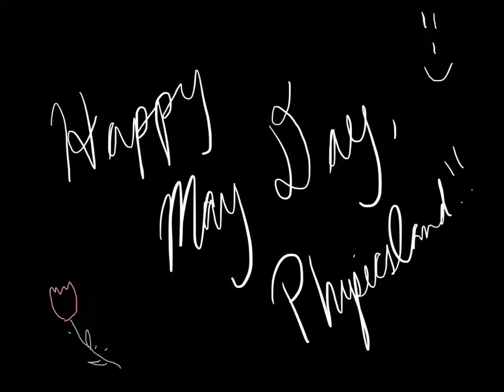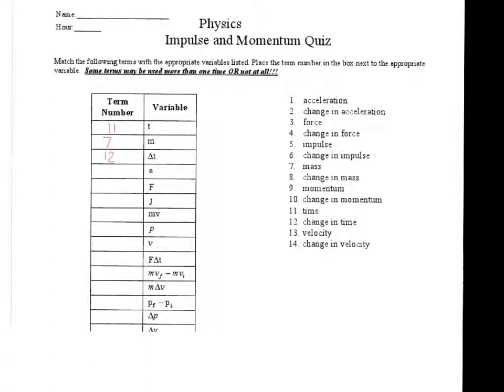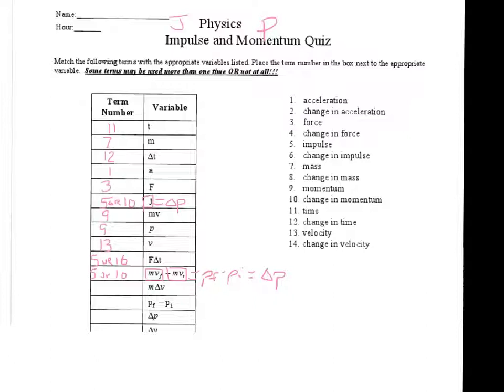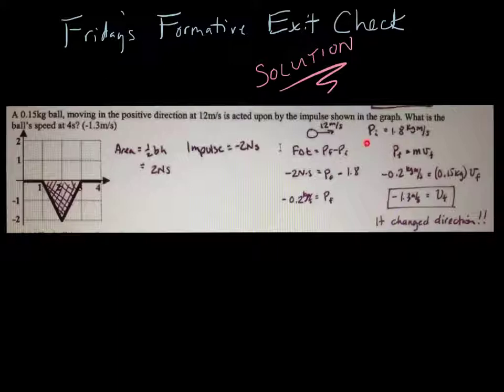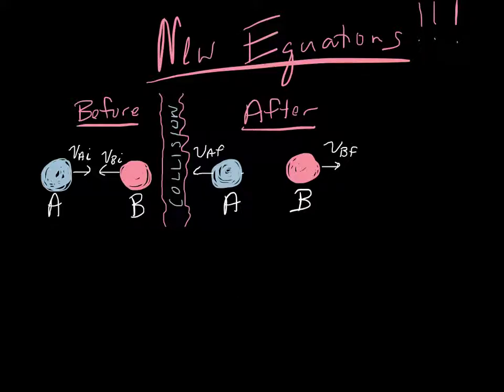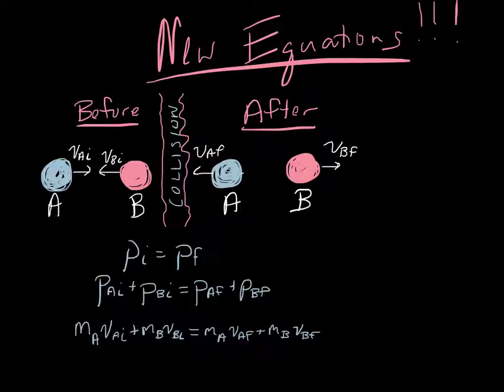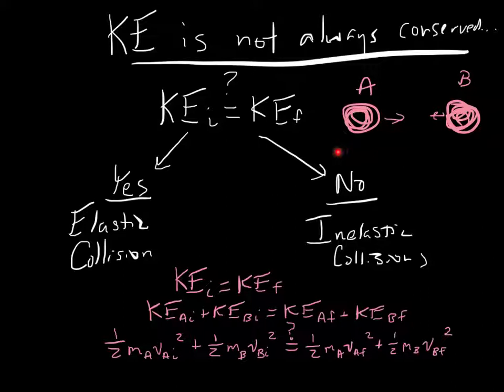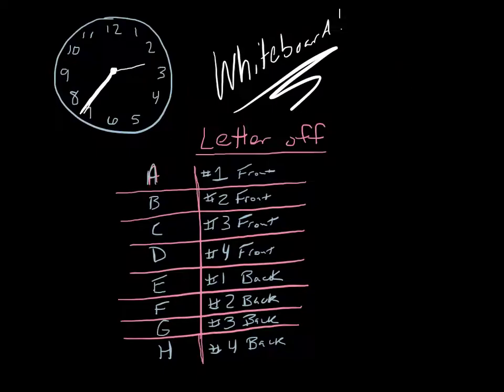5-1-13 Physics 1 Sub Video